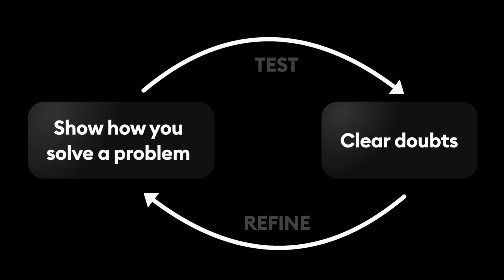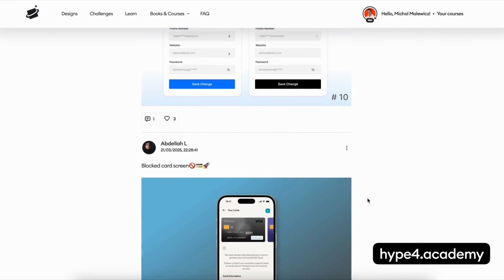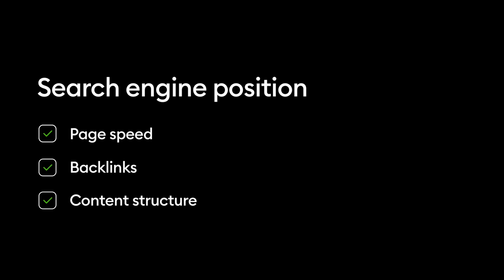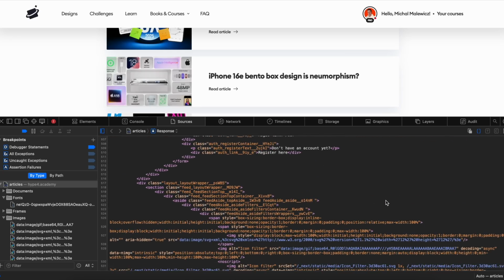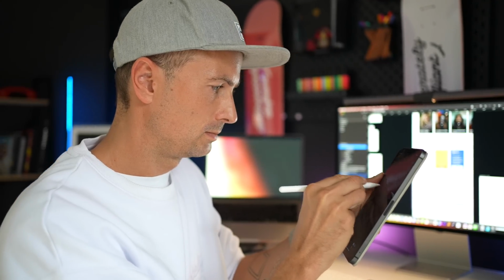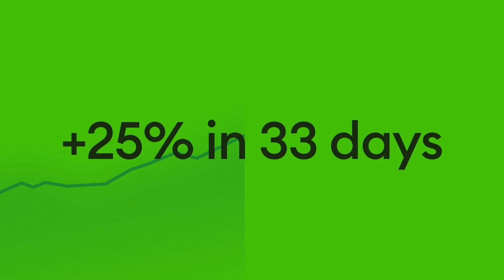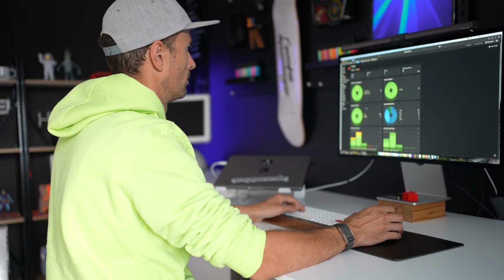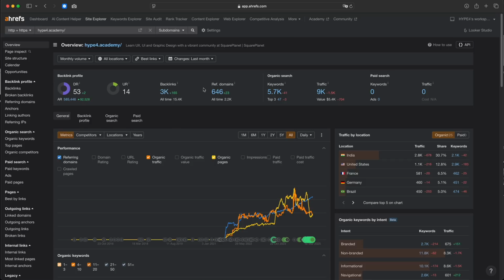Most websites have this EASY TO FIX issue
I learned SEO. For real! Then I boosted my learning platform by 25% more visitors and 23% more pageviews in just ONE month!

I’ll walk you through the exact steps I took—fixing thousands of SEO errors, optimizing keywords, and keeping my content game as usual.

Many of the issues that contributed the most were surprisingly easy to fix! And that's what I did to keep growing :)

00:00 Intro
00:49 How to optimise SEO
01:01 Website to SEO optimise
01:20 Beginner SEO checklist
02:02 Our first SEO audit
02:36 5074 SEO errors
03:14 Duplicate content SEO
04:25 Patching the SEO
04:56 Content Change tracking
06:03 SEO expert?
07:38 FREE analytics